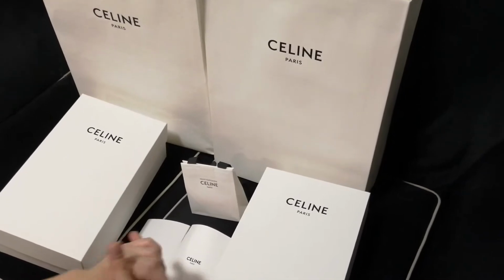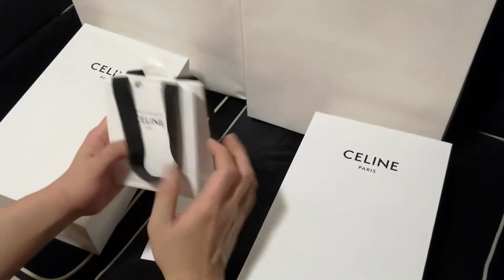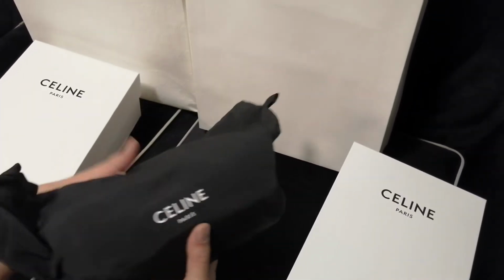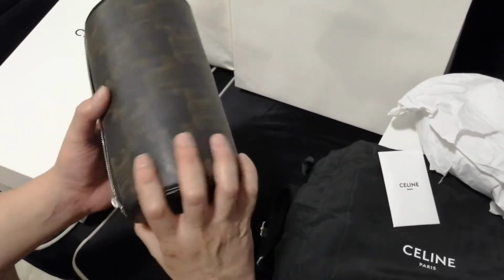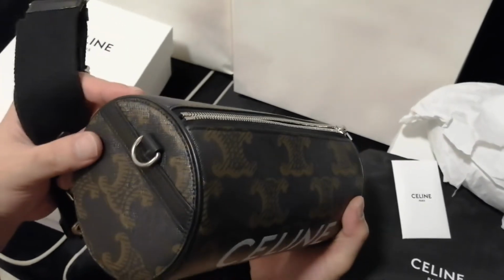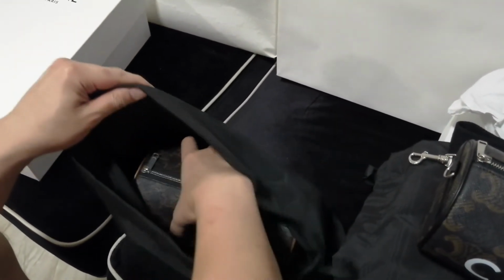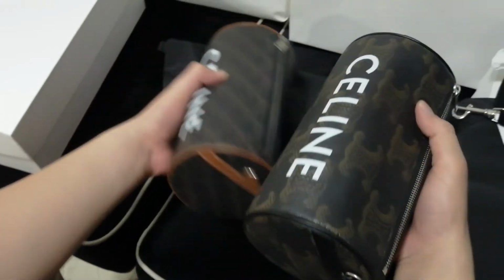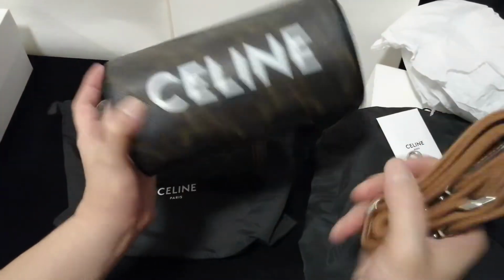Unboxing of my new Celine cylinder bag ❤️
My new Celine bag